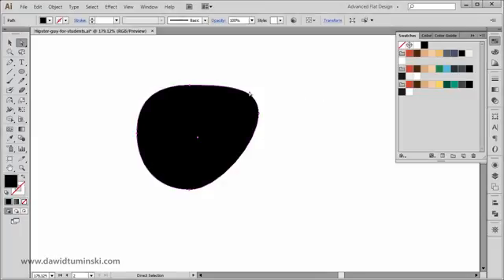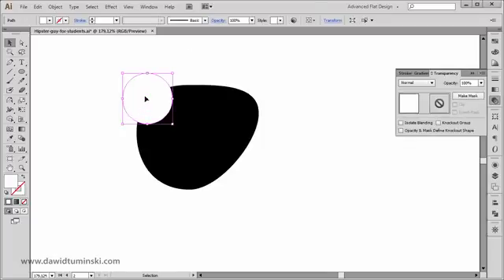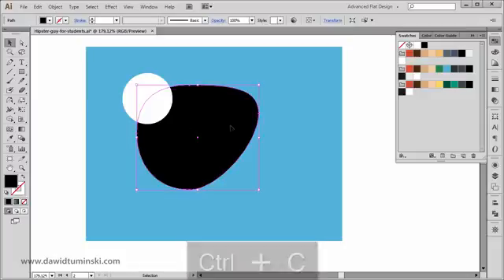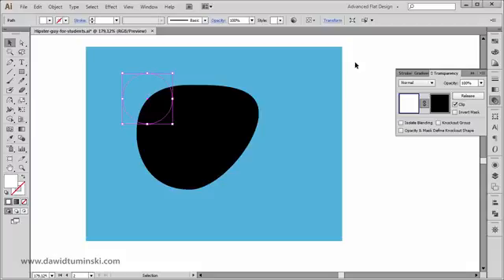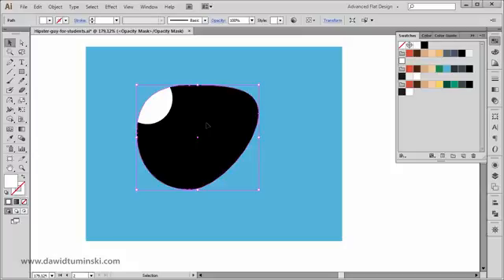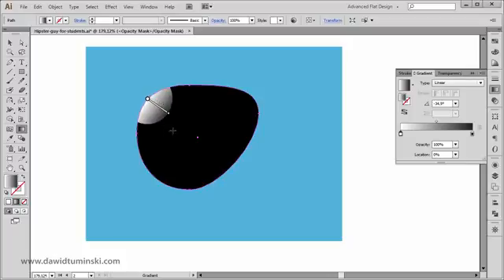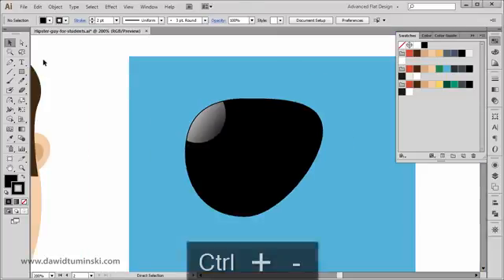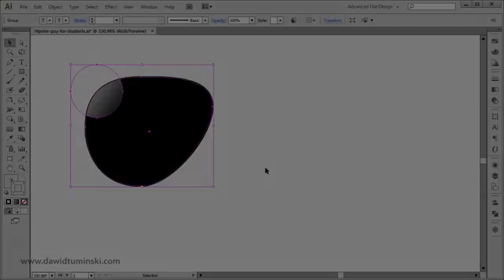The Adobe Illustrator Tutorial Hipster Businessman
This is the second Hipster businessman video taken from the Most Wanted Flat Design Techniques: Hipster Businessman course.